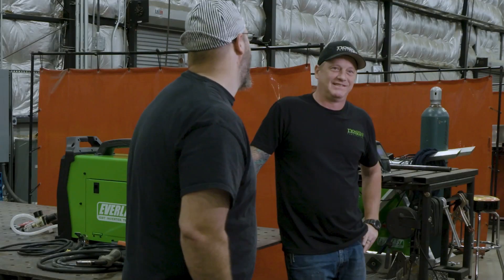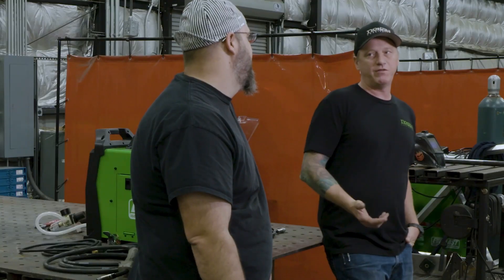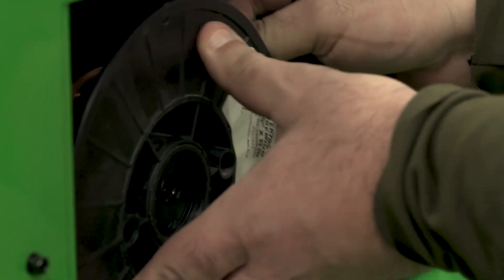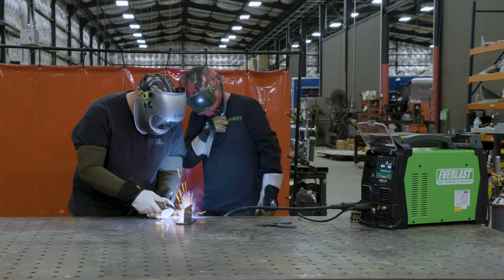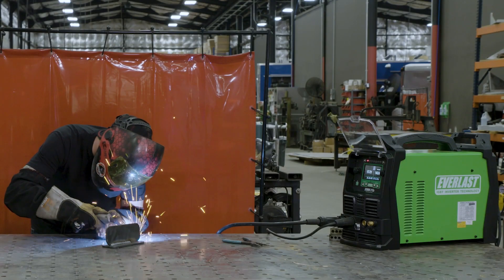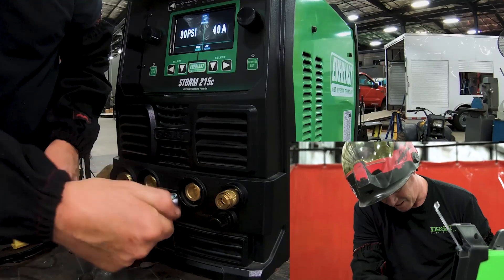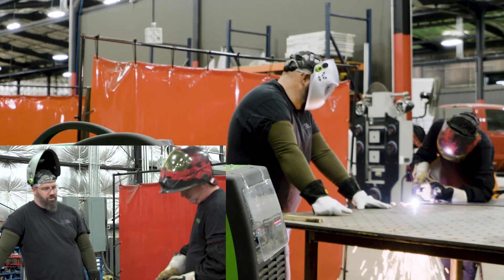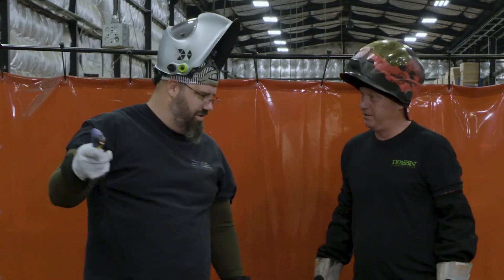Everlast Storm 215c First Look | James Flatman & Brad White